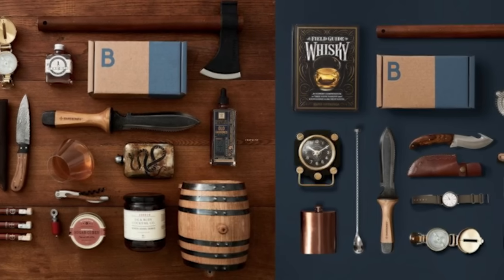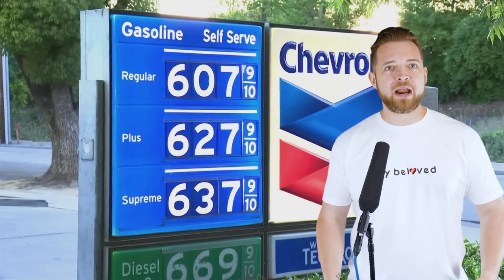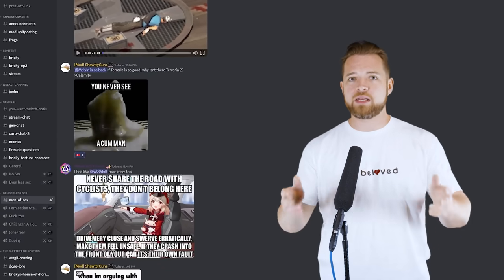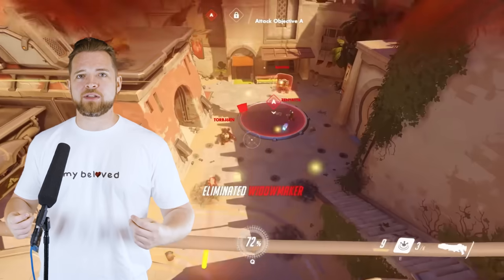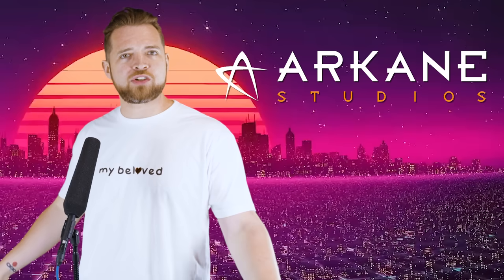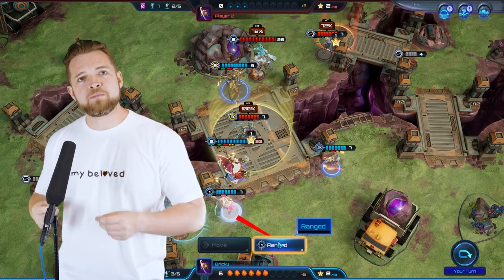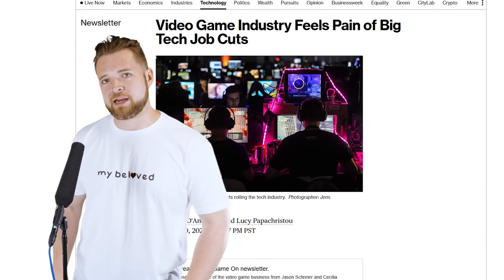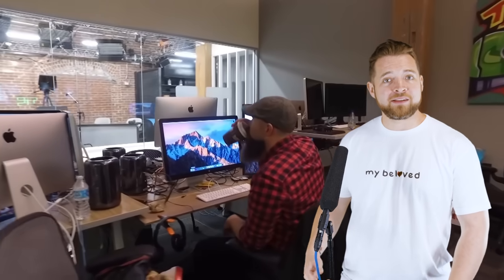What even are AAA games anymore?